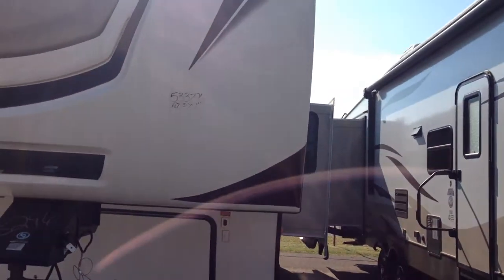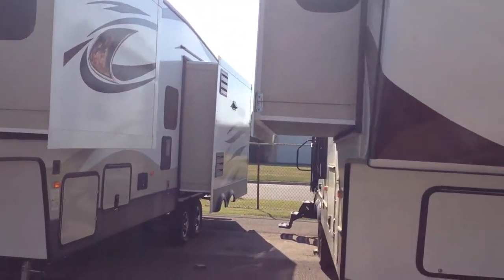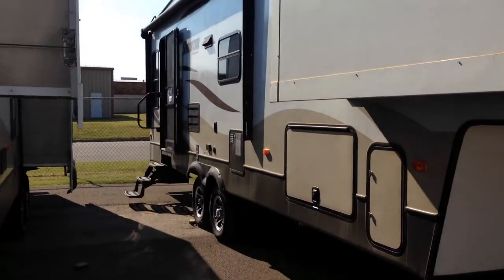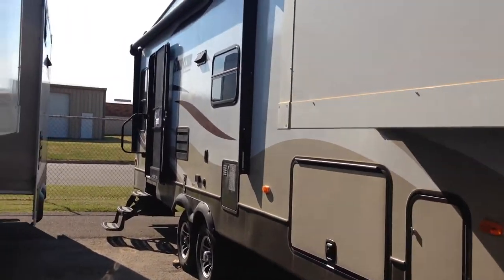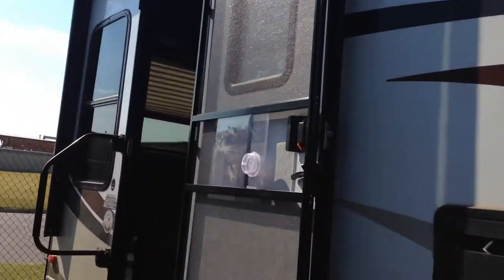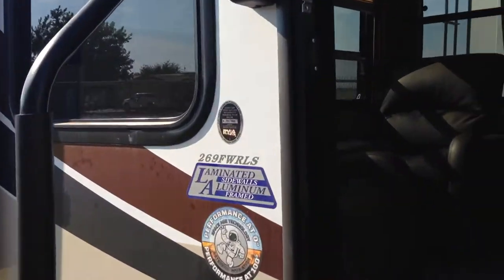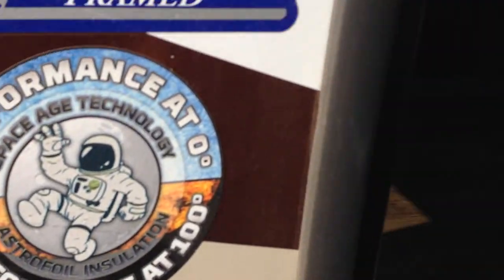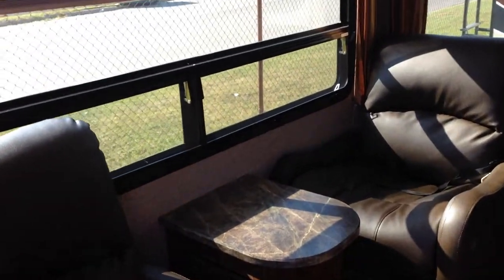2014 Keystone Sprinter 269rls 5th wheel- RV General Store. Oklahoma City , Ask for Preston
new 2014 Keystone Sprinter model 269RLS fifth Wheel, 2 slides, fireplace, four seasons, Lifetime warranty. rvgeneralstore.com  Ask for Preston